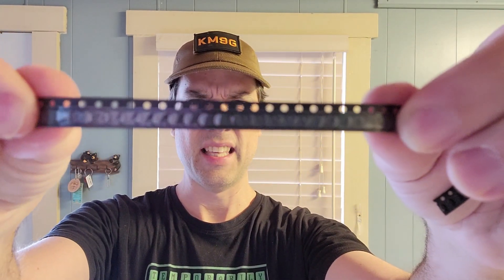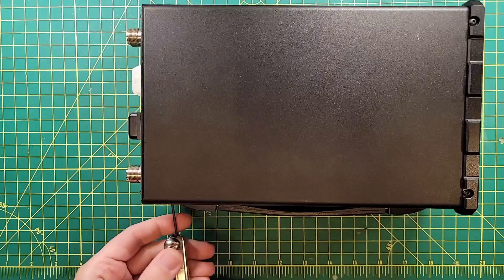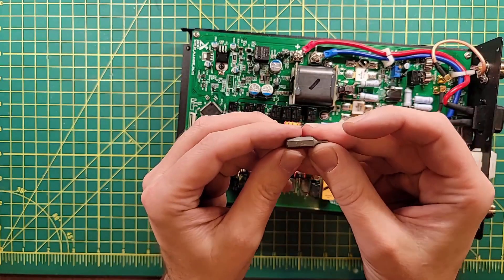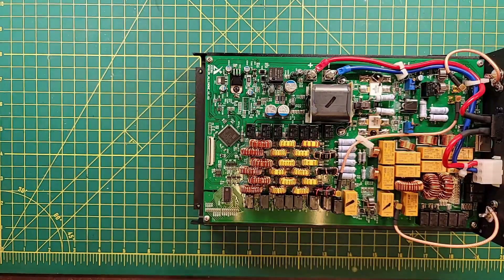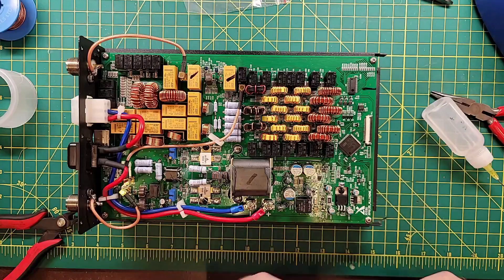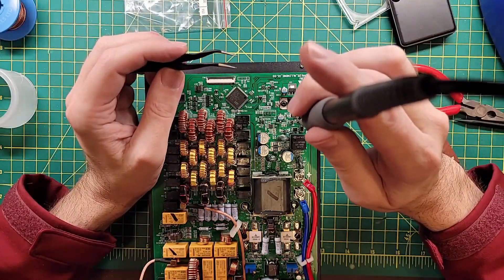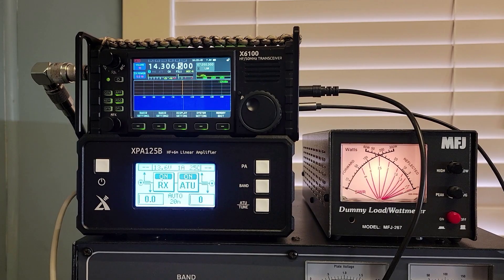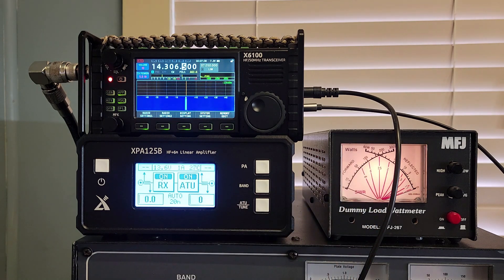Can I repair the SMD burnout in the Xiegu XPA-125B?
Do you have a Xiegu XPA-125B that won't turn anymore?  Did you make a custom cable that went sideways?  Come along with me and let's get if fixed up!

The Transistor at Q10：Si2309   (SOT23) and the Diode at D17:  BZT52C5V1S  (SOD123) let out the magic smoke when you wire up the relay cable.

The part numbers you're looking for are:

Q10: Si2309 (SOT23) [H8ZIK transistor ] - Possible Cross 781-SI2309CDS-E3 mouser
D17: BZT52C5V1S (SOD123) [W8 diode] - Match 771-BZT52-C5V1X  mouser